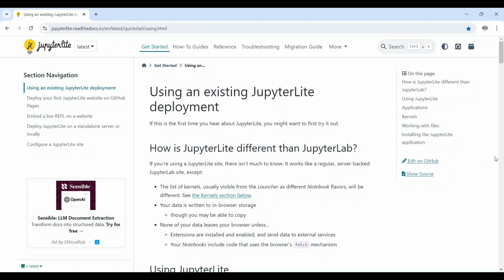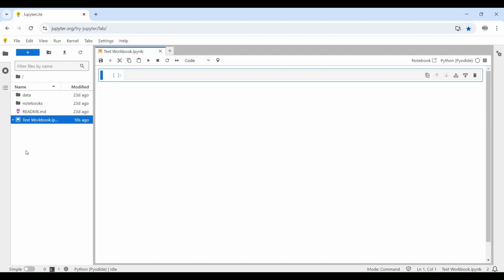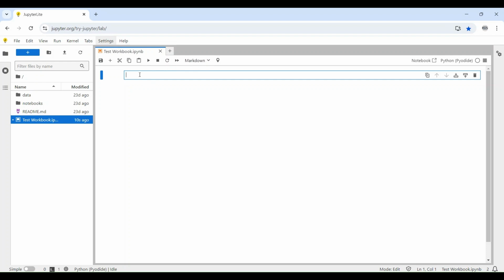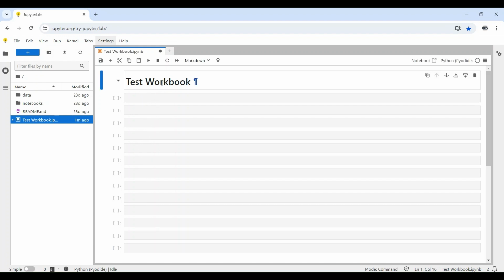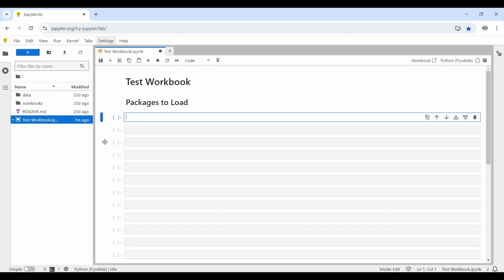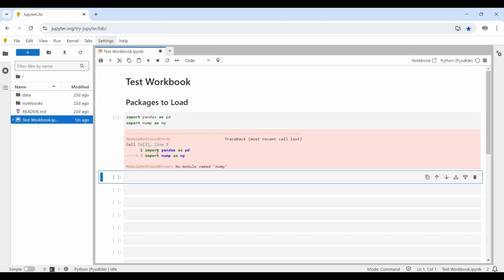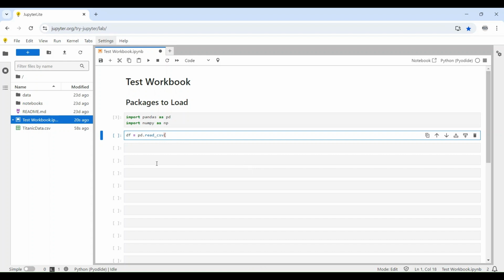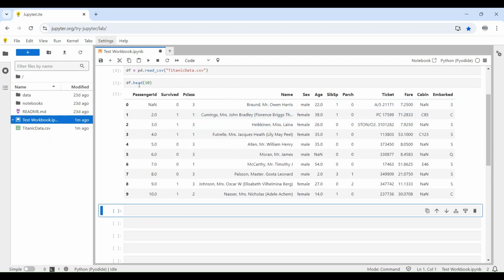Setup and Use a Jupyter Notebook (No Software Required!): Intro to Data Science (Part 1)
This video is Part 1 in a series on learning how to use Python with a Jupyter Notebook for Data Science.  Part 1 provides a walk-through on to setup and use a JupyterLite Notebook, which requires no software to download.